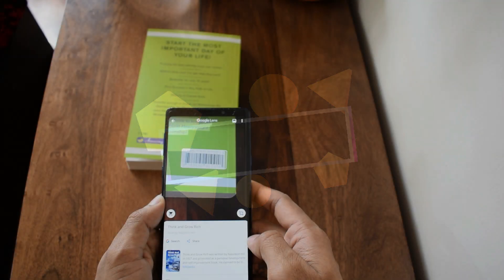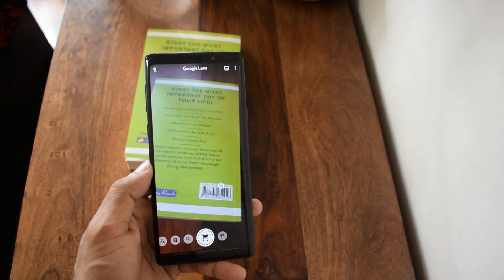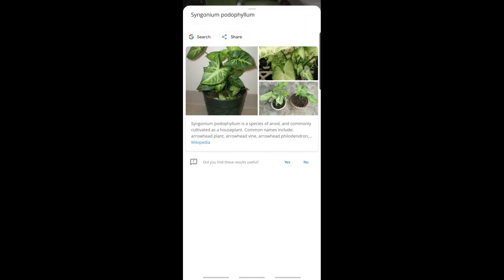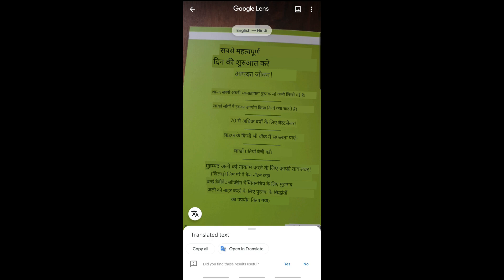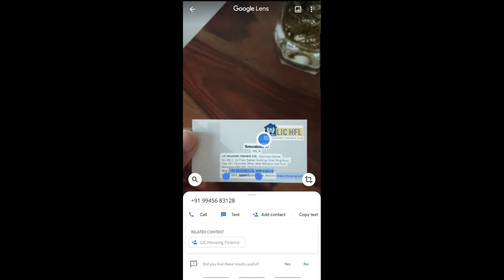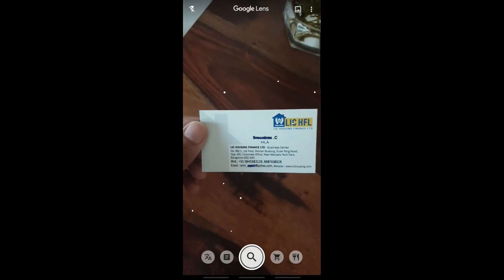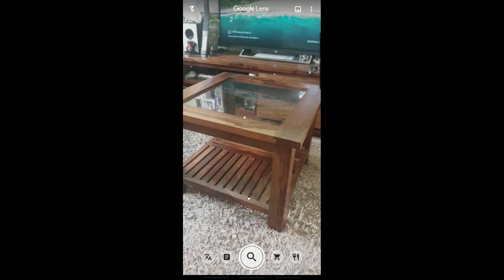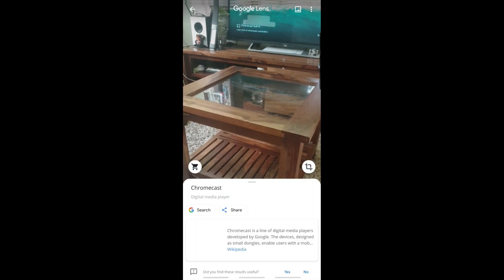Google Lens-How to use Google lens?-Best app for object recognition, Translation and much more.!!!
In this video we will be taking a look at what is google lens? How to use Google lens? What are the functionalities offered by this application? How to translate language quickly on your phone? How to save a contact from business card with ease etc.